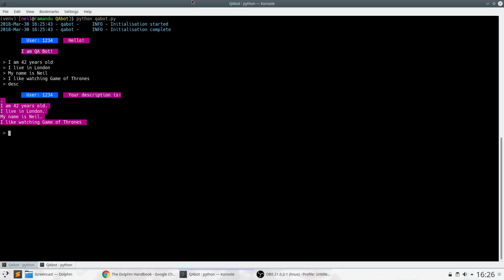Simple QA Bot demo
A demonstration of a simple bot that takes in a number of statements and then when you ask a question it refers to those statements to suggestion an answer.

For simplicity it determines something as a question by seeing if the sentence ends with a '?' (ie nothing sophisticated!)

The question is sent along with the list of statements over to a locally running version of AllenNLP which does machine reading and returns the span in the statements that it thinks answers your question